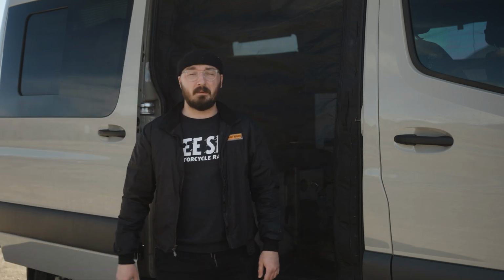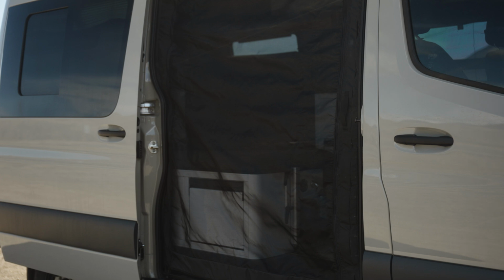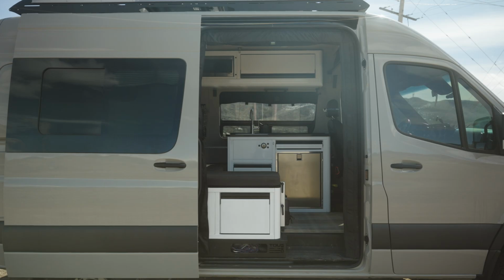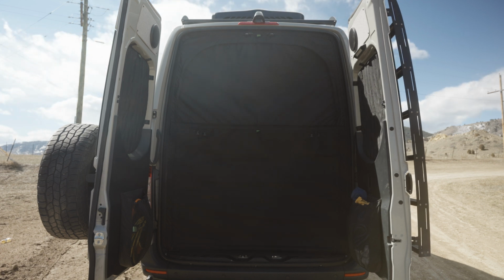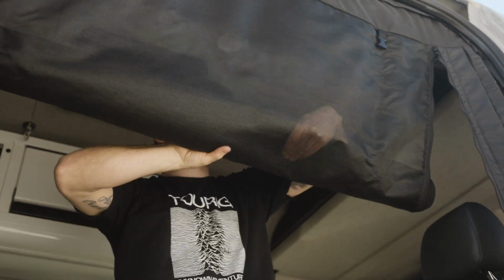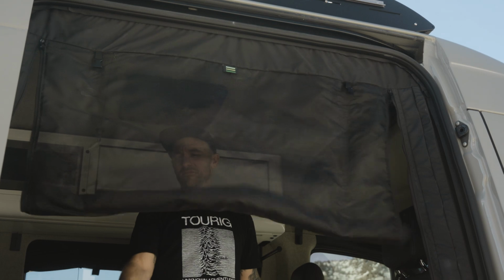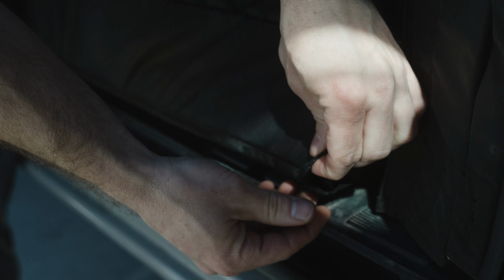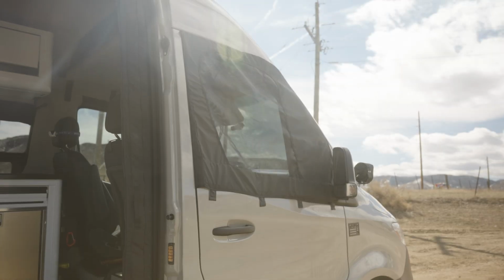Keep bugs OUT of your van for good! (The BEST method!)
Tourig prides itself on the innovation and thought we put into products like our Bunker Bug Screens, that keep bugs, dust, and the harsh sunlight out of your van! With several features that make it a necessity in any campervan, it's no wonder that it's our most popular product, which you can pick up for yourself on our site!

NATION’S FOREMOST BUILDER OF HIGH PERFORMANCE EXPEDITION VEHICLES

Tourig exists to build and bring you top quality rigs that get you where you want to go. To keep in touch and see what we're about, check us out and reach out to our support team with any questions you have about our process, and get started on your own build adventure today!